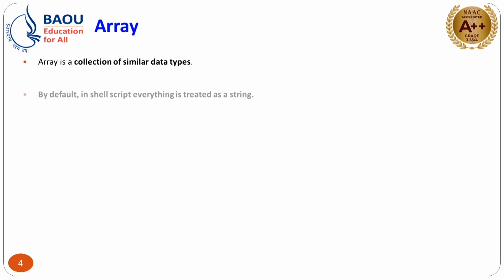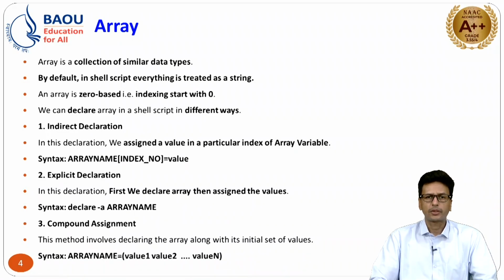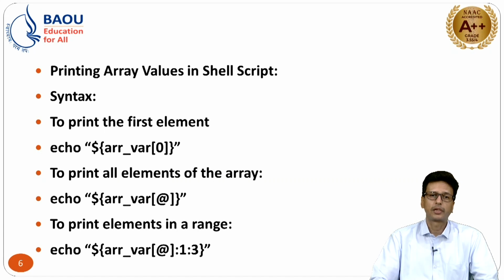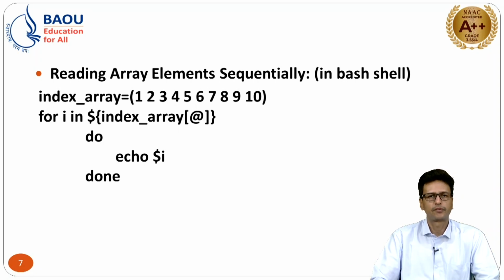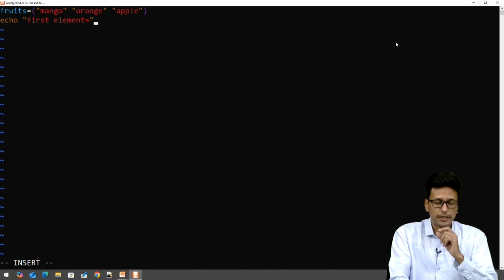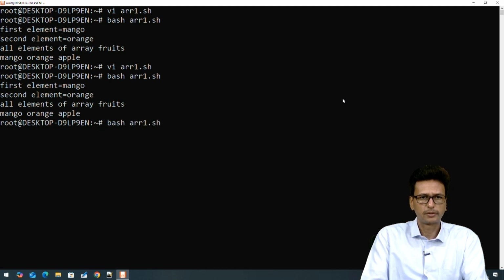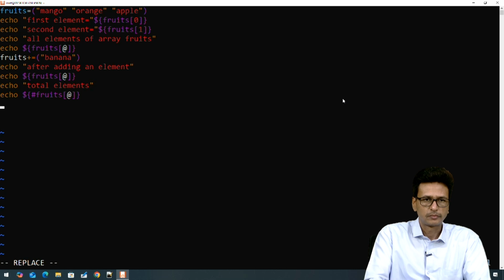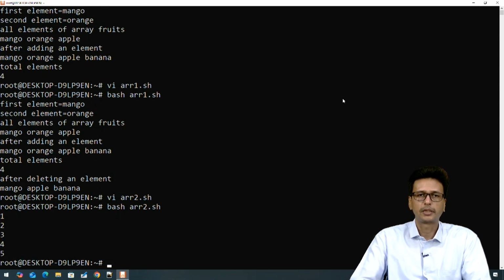MSCIT, MSCIT -104, Block -04, Unit -04, Shell Programming – 8